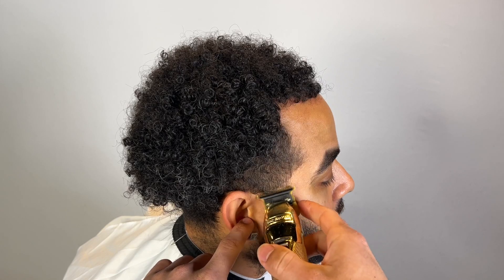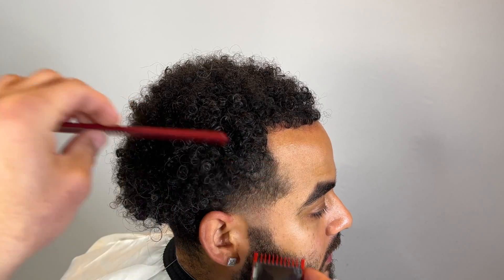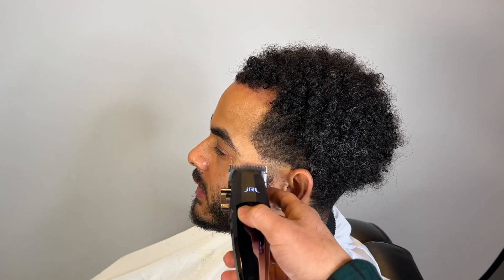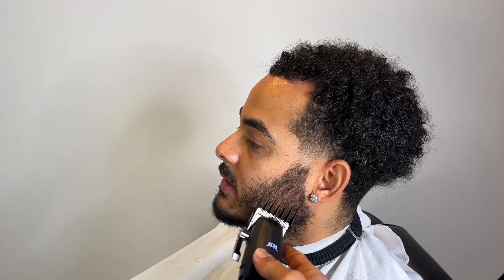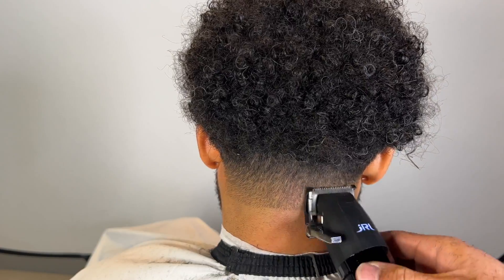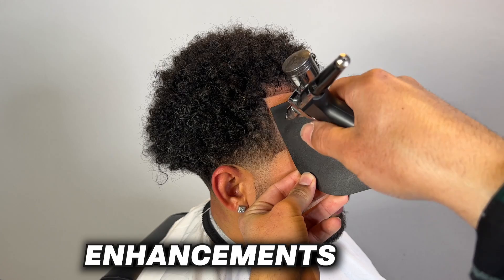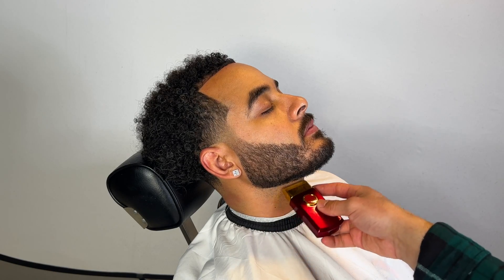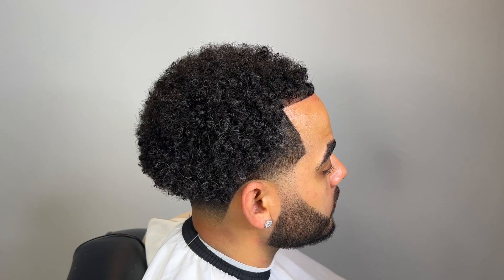This is what PAINT did to his DOMINICAN hair…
Amazon Storefront: